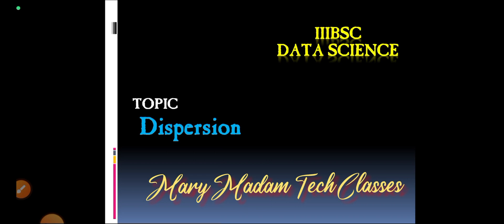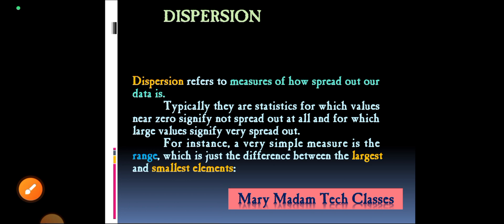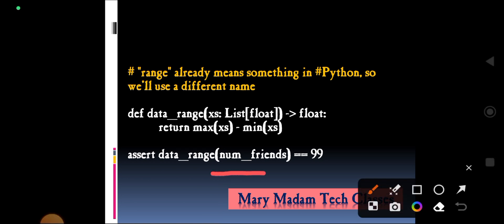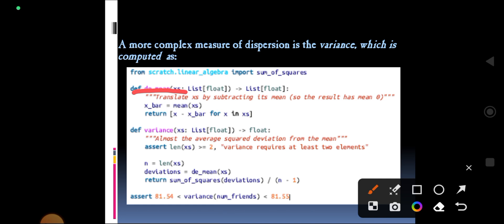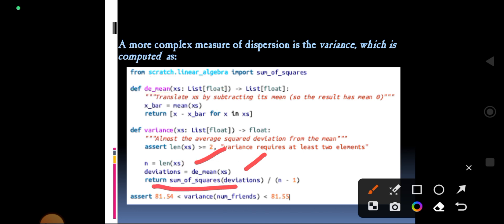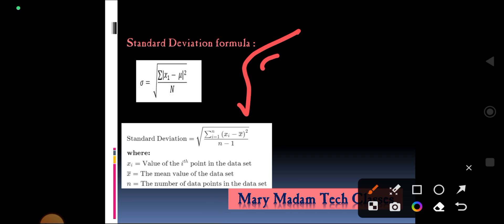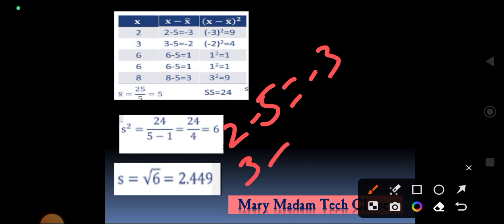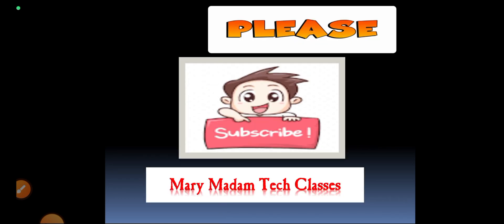Dispersion - Statistics - III BSc Data Science